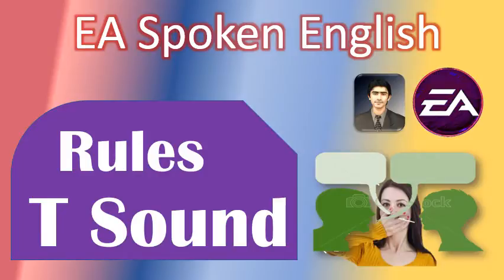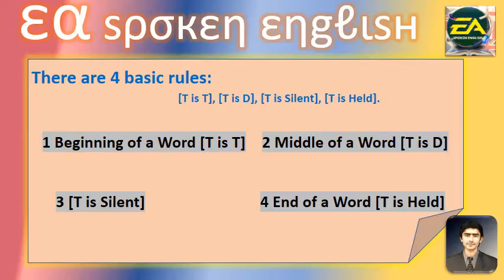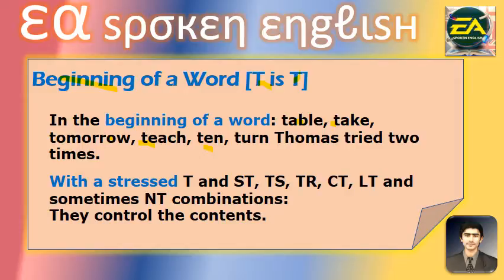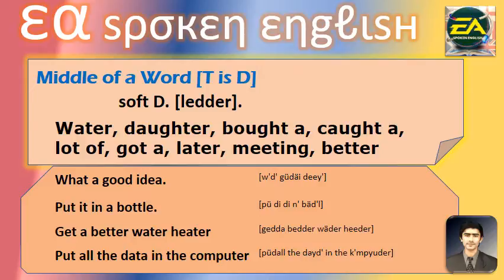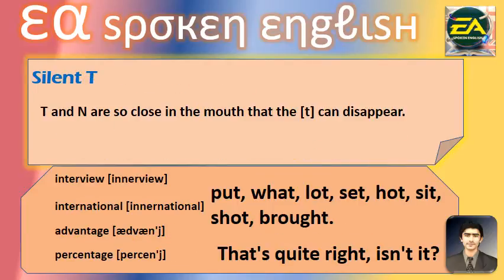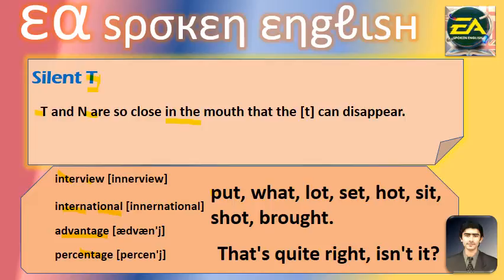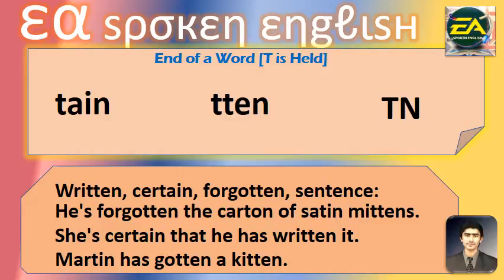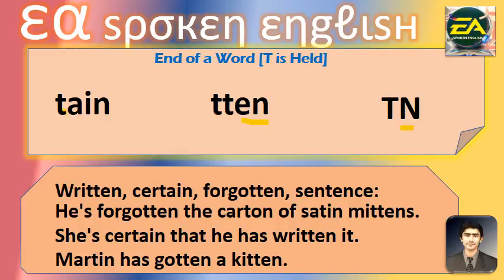10 tips for perfect English pronunciation | Pronunciation Part 1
english pronunciation videos free download,english pronunciation videos youtube,english pronunciation practice exercises,british english pronunciation video,english pronunciation video course,british english pronunciation practice,english pronunciation software free download,english pronunciation practice online free,BBC Learning English  The Sounds of English,English Pronunciation Free Language Video Lectures,How can I practice my English pronunciation,syllable stress,What is a minimal pair,Learn to listen. Before you learn how to speak, you'll need to learn how to listen,Notice how your mouth and lips move,Pay attention to your tongue,Break words down into sounds,Add stress to sounds and words,Use pronunciation podcasts and videos,Record yourself,Practice with a buddy,pronunciation exercises pdf,pronunciation exercises with audio,pronunciation practice sentences,pronunciation exercises advanced,pronunciation practice online,pronunciation tongue twisters,british english pronunciation practice,english pronunciation exercises for spanish speakers
How to improve your spoken English,How to Quickly Improve Your English Listening Skills Anywhere ,Methods for Improving Your Spoken English Without a Speaking ,How to improve your English speaking skills,Better English Speaking Skills
10 tips for perfect English pronunciation,10 Simple Strategies to Learn Perfect English Pronunciation,How to Improve Your English Pronunciation to Talk Like a Native,7 Tips to Drastically Improve Your Pronunciation in English,12 Experts Reveal How to Improve Your English Accent,Improve English Pronunciation